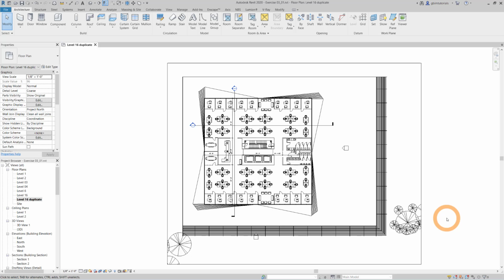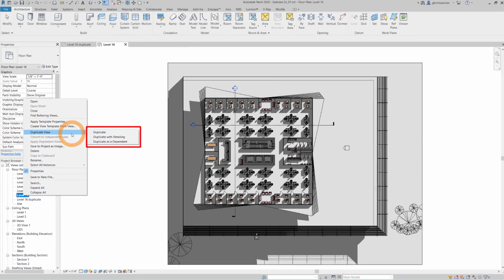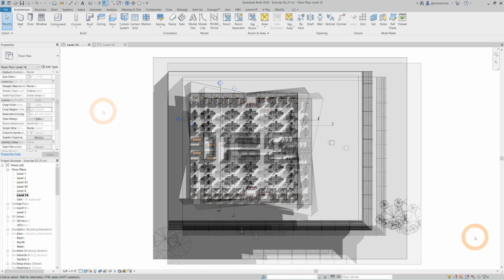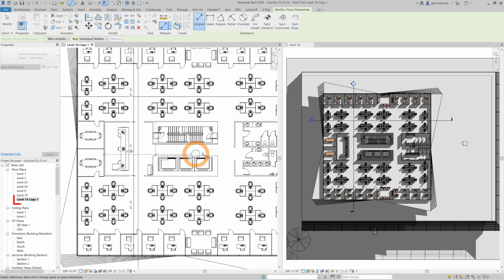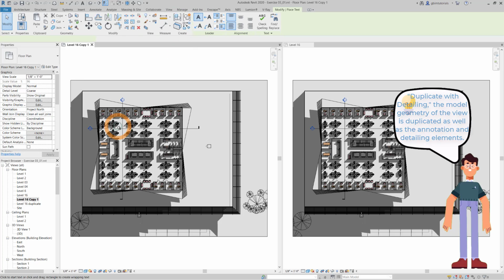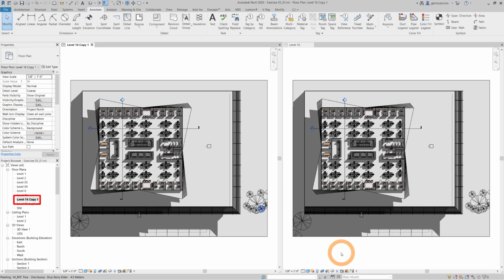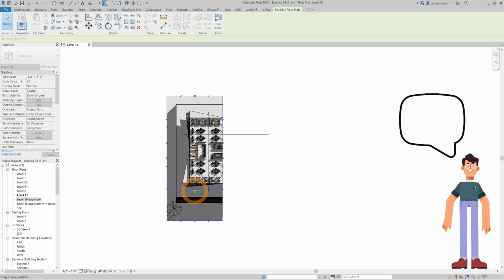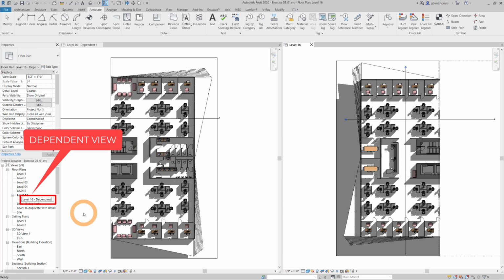GBIM Tutorials: Revit Architectural Training Tutorial for Beginners - 06 01 - DUPLICATE VIEWS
Revit Architectural Training Tutorial for Beginners.
Unit 06: Revit Modeling elements - DUPLICATE VIEWS
Chapter 01: Revit Views